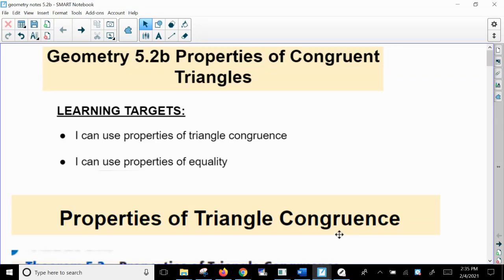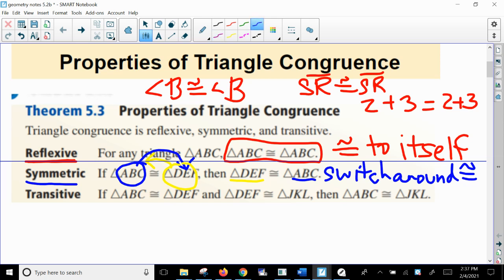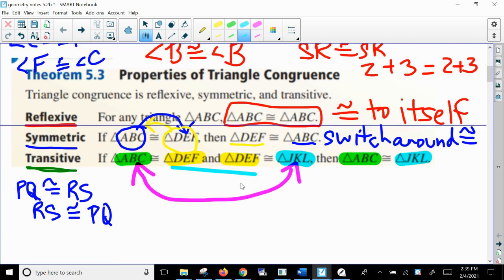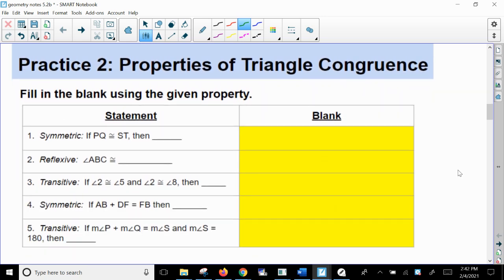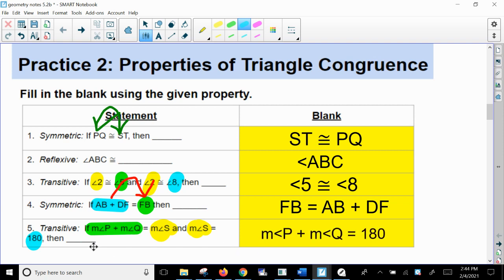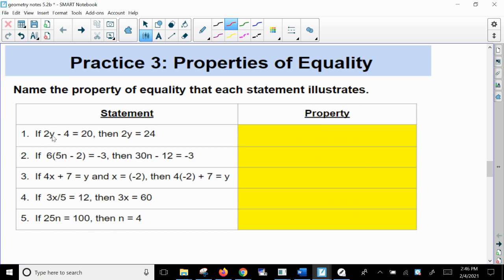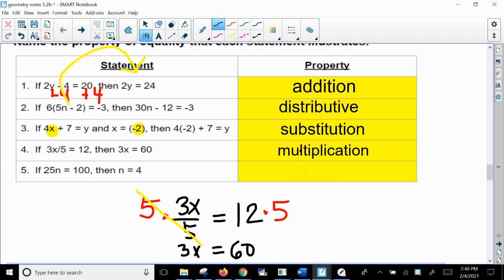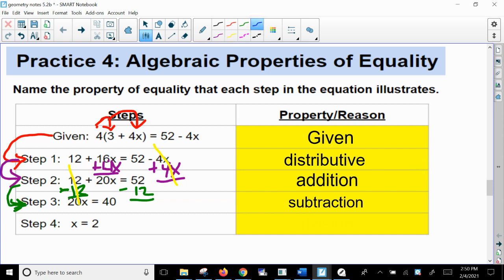Video Notes 5.2b Properties of Congruent Triangles